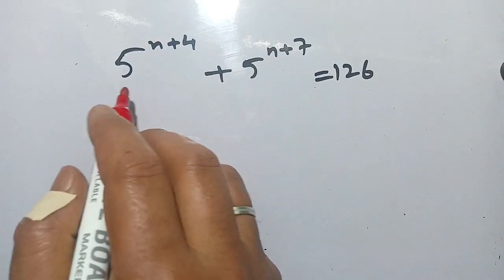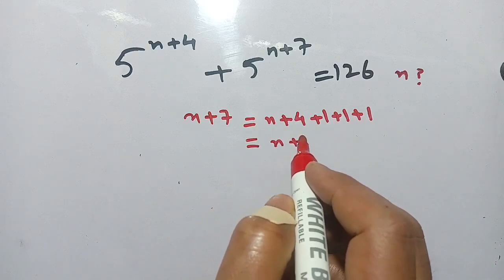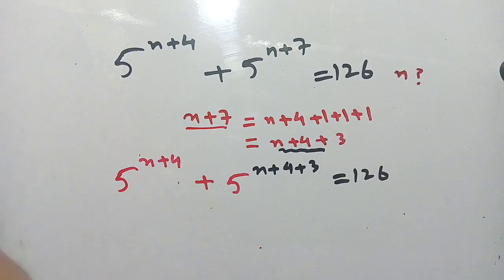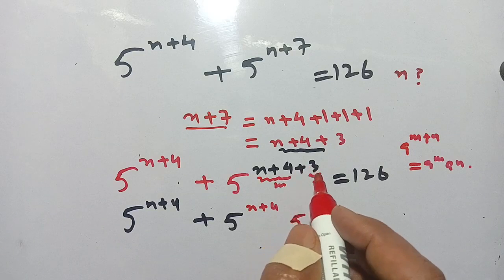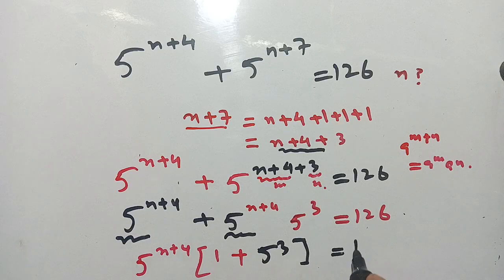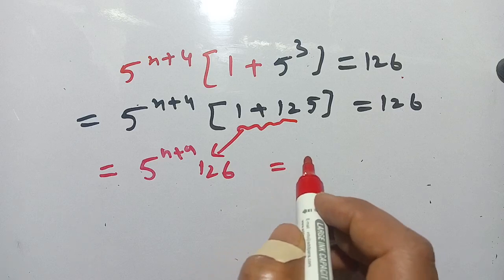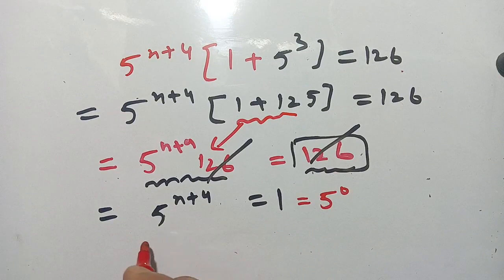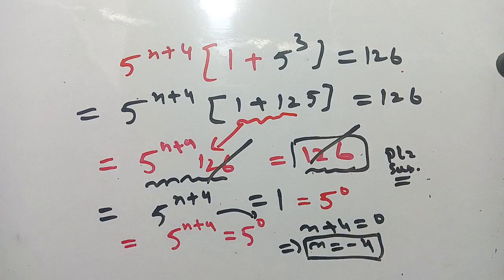Olympiad Question | Nice Olympiad Question | How to solve